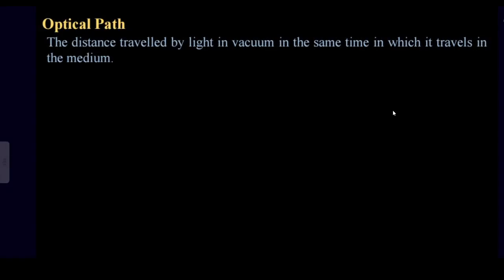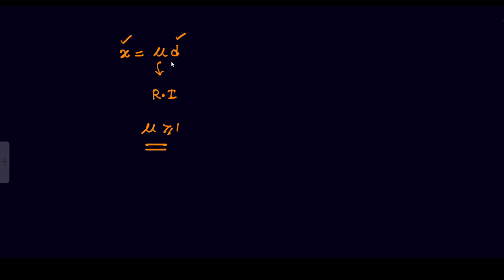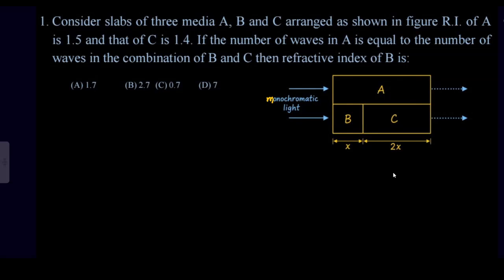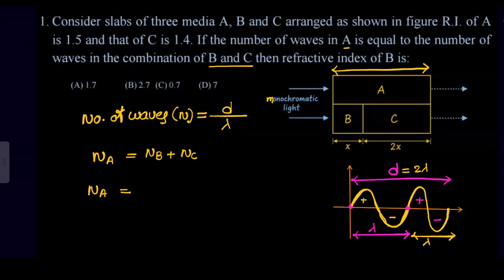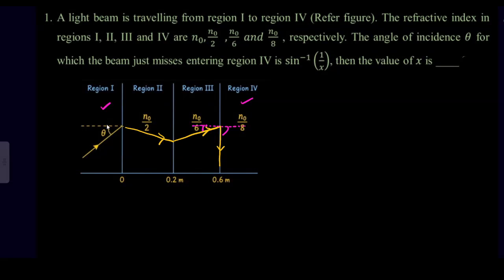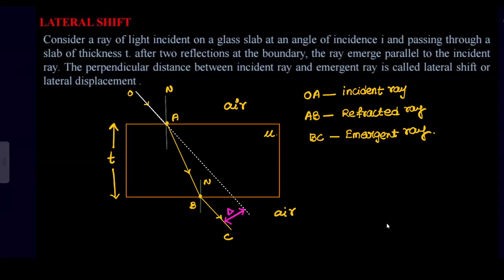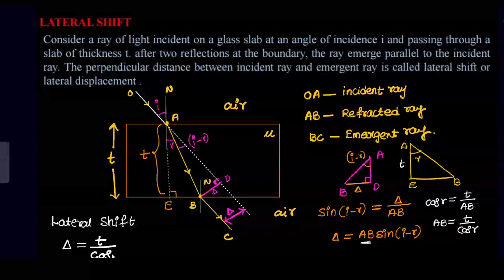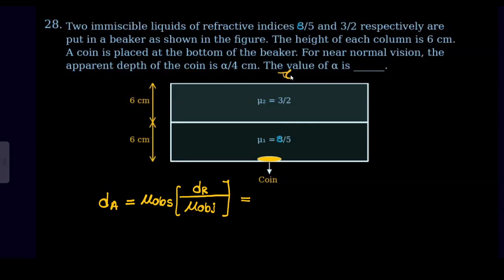Optical Path, Apparent Depth & Lateral Shift | Ray Optics | JEE Main, NEET & Class 12 Physics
Master the important concepts of **Optical Path, Apparent Depth and Lateral Shift** in Ray Optics with clear explanations, essential formulas and problem-solving techniques.

🔹 Optical path and optical path length
🔹 Relation between optical path and refractive index
🔹 Real depth and apparent depth
🔹 Apparent shift due to refraction
🔹 Normal viewing and oblique viewing
🔹 Refraction through a parallel-sided glass slab
🔹 Derivation of the lateral-shift formula
🔹 Factors affecting lateral displacement
🔹 Important numerical problems and shortcut methods
🔹 Applications for JEE Main, JEE Advanced, NEET and board examinations

This session will help you understand exactly why an object under water appears raised and why a light ray passing through a glass slab undergoes lateral displacement.

Watch the complete class, practise every problem and strengthen your command over **Ray Optics**.

🎯 Useful for:

• JEE Main and JEE Advanced
• NEET UG
• Class 12 Physics
• CBSE and State Board examinations
• Foundation and competitive-exam students

🔥 Physics becomes powerful when concepts are understood—not memorized!